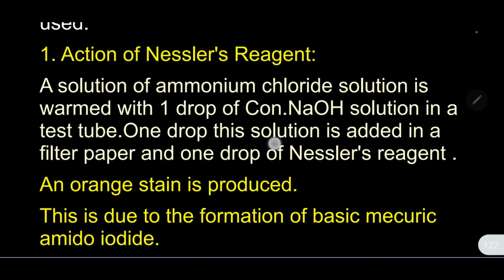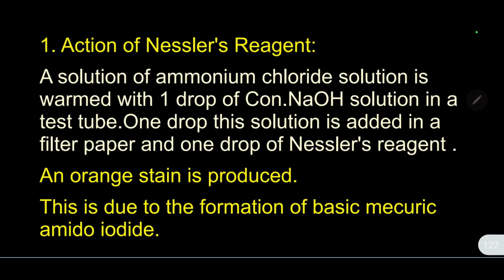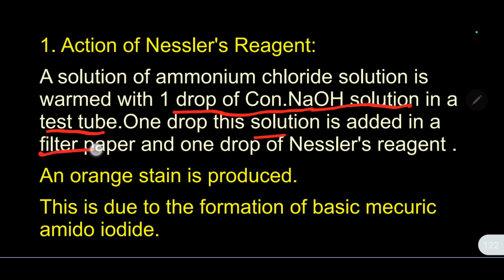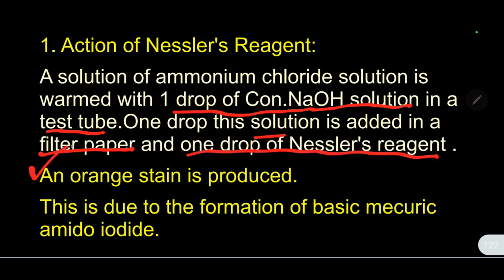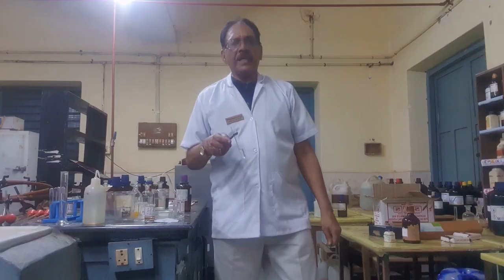2.11.2 NH4+ Action of nessler reagent